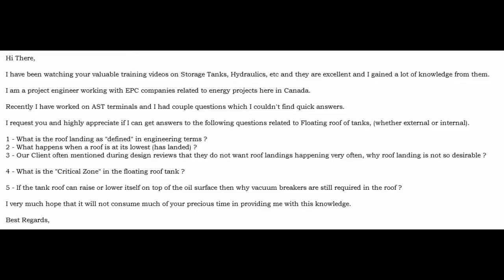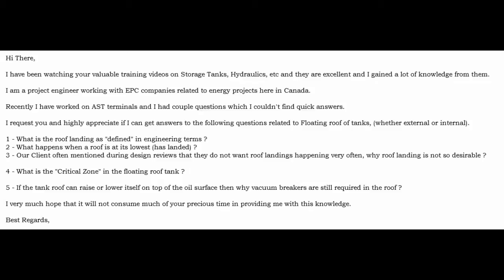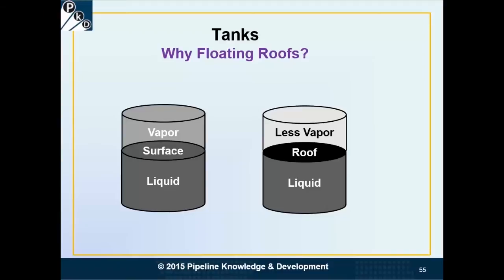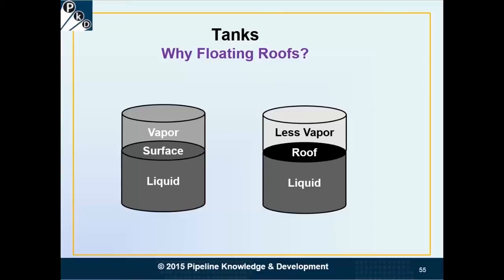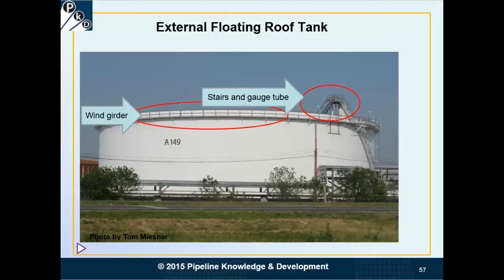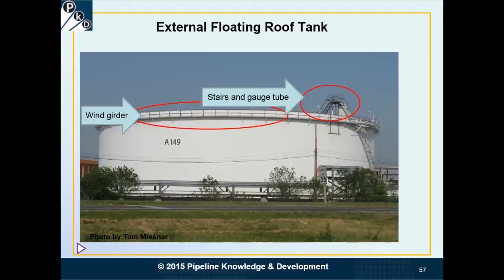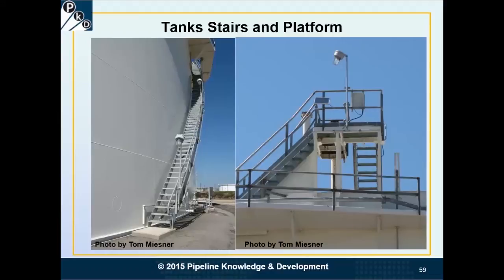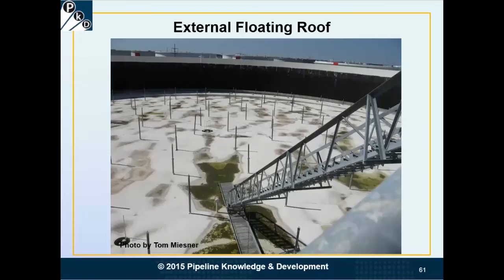Tanks EFRs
Tom discussed floating roofs and concepts such as high and low legs, landing, critical zone and others